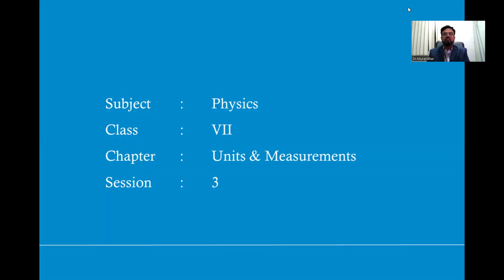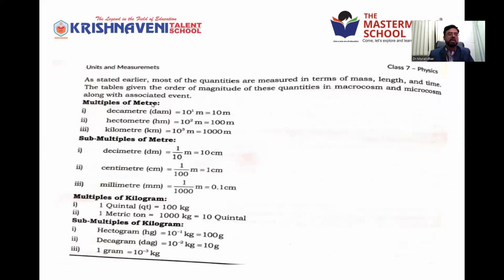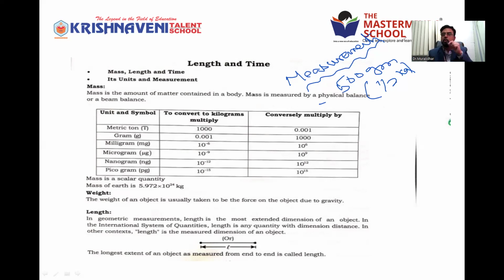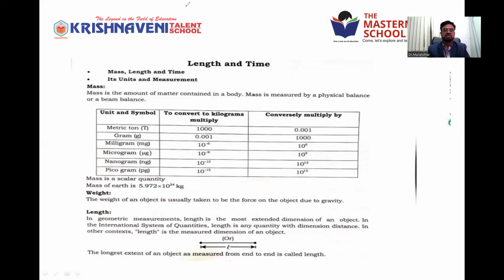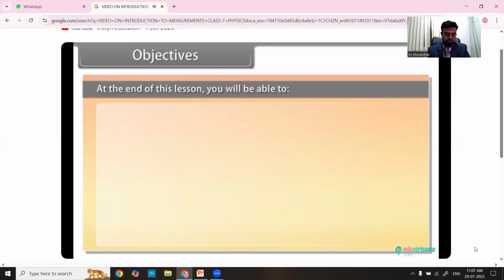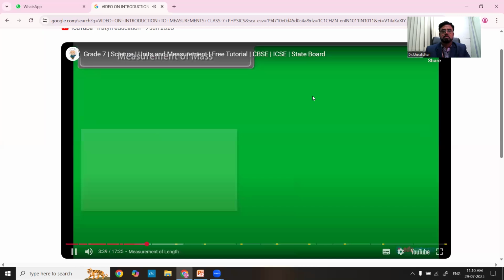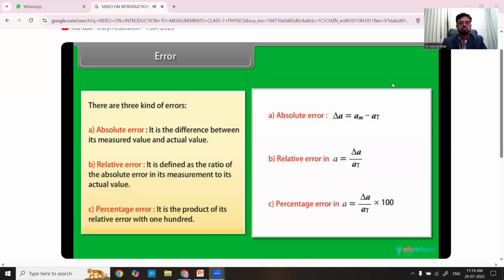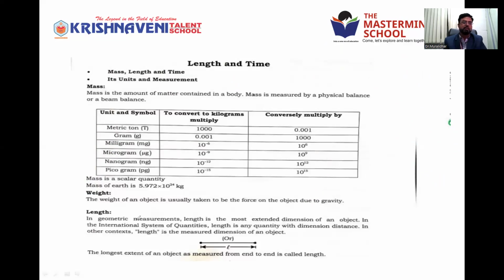CLASS VII MEASUREMENTS 3